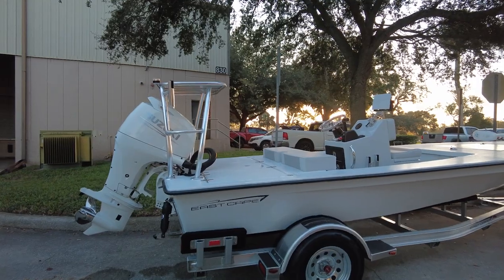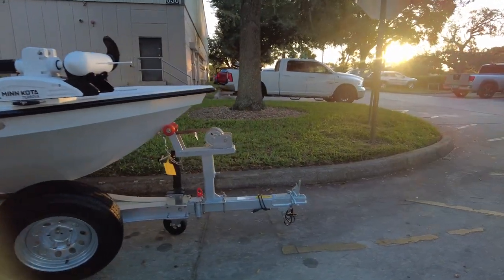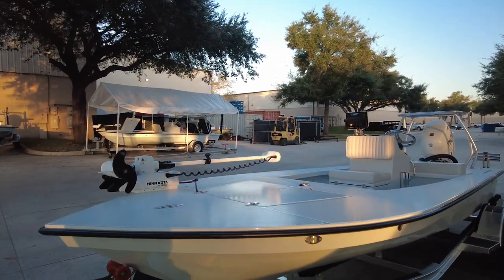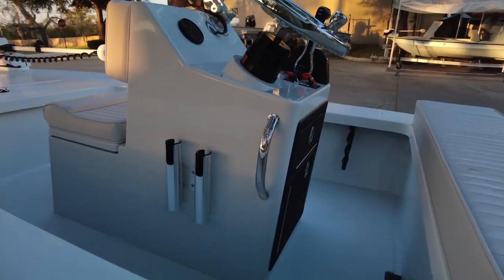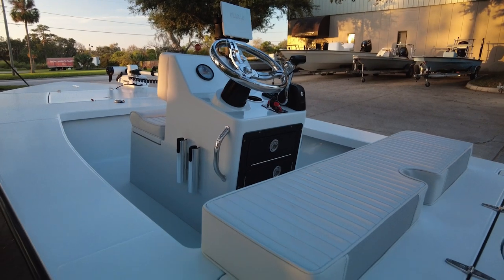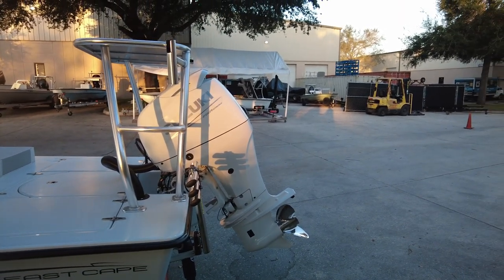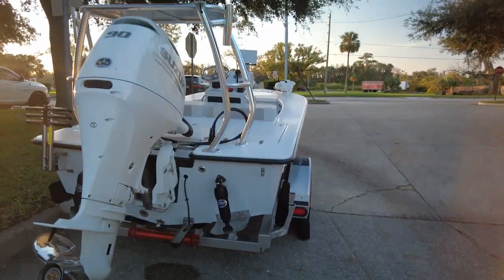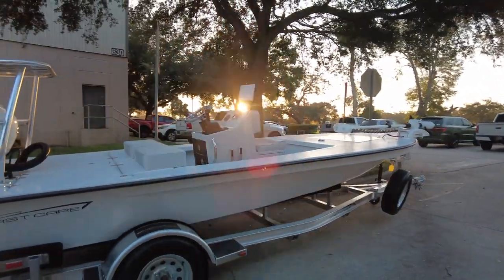2023 East Cape EVO with a Suzuki 90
Here is another amazing example of a customer's dream boat.  Thank you again for letting us build your dream boat.